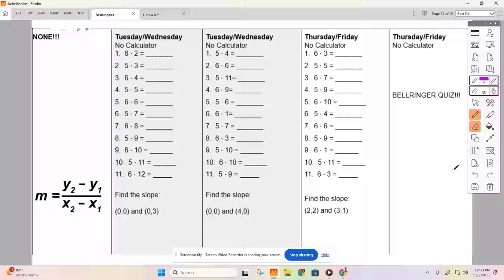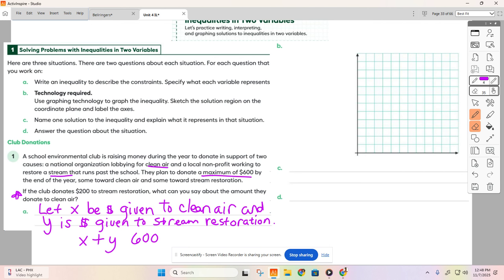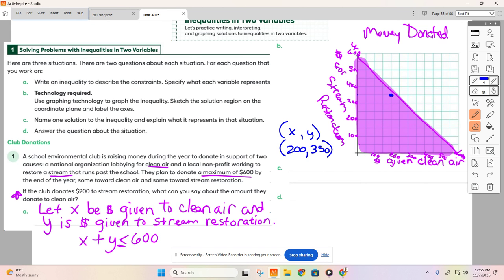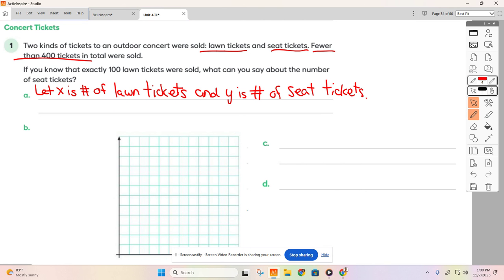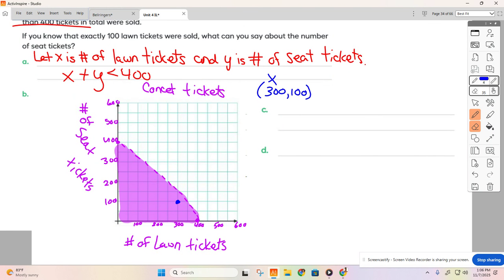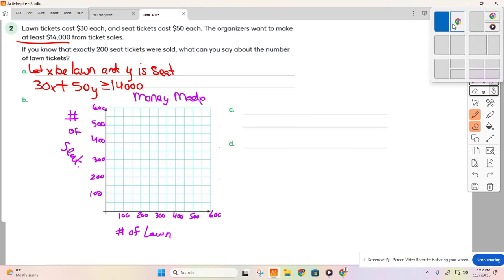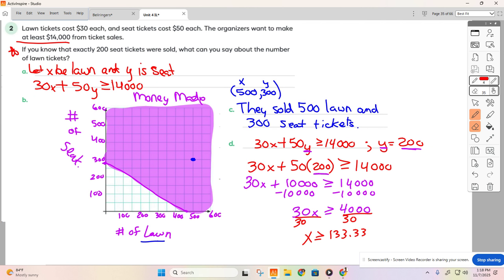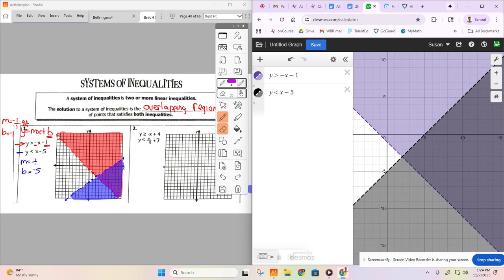Lesson 4.6 and Systems of linear Equations